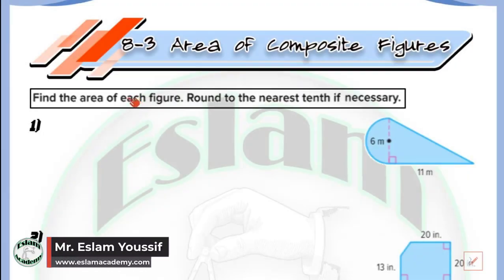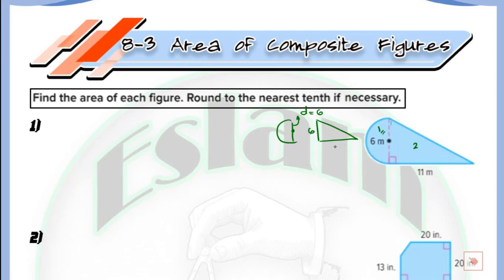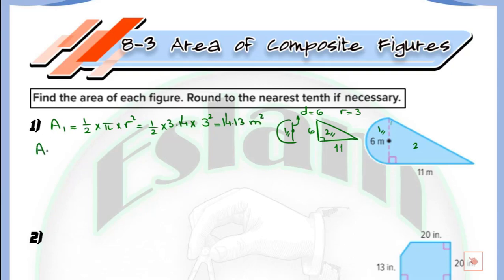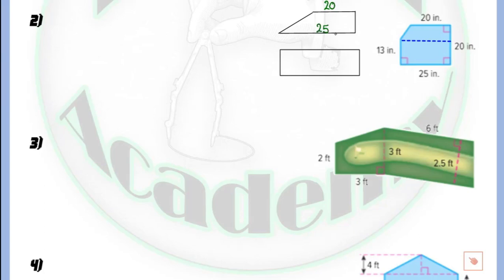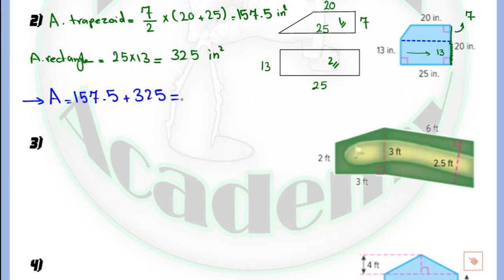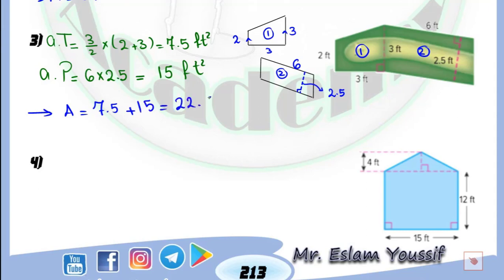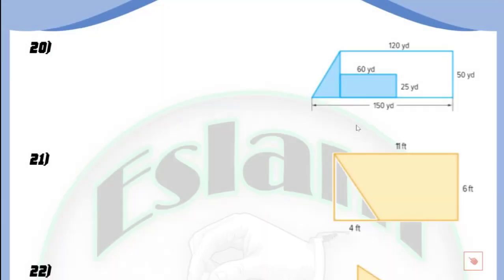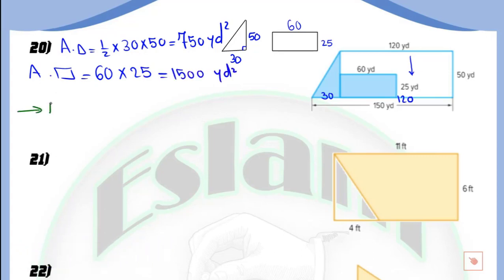🔴 Grade 7 – Chapter 8 – Lesson 3 [[ Area of Composite Figures ]] 🔴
🔴 American curriculum 🔴
🔴 BY: MR. ESLAM YOUSSIF & أ/ اسلام يوسف 🔴